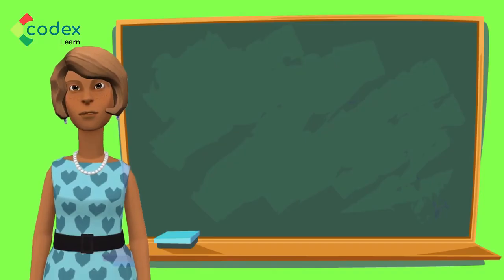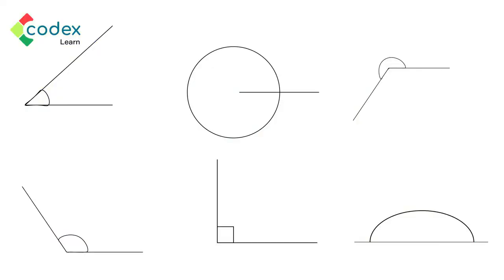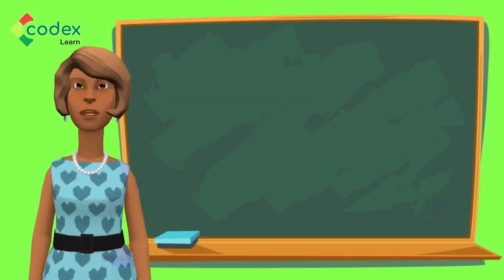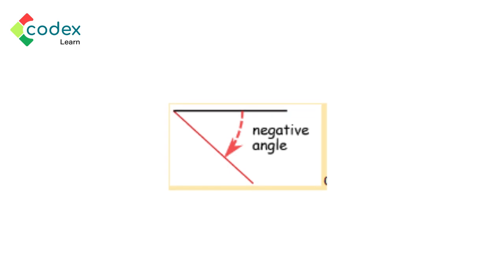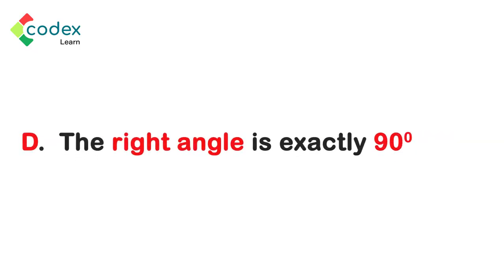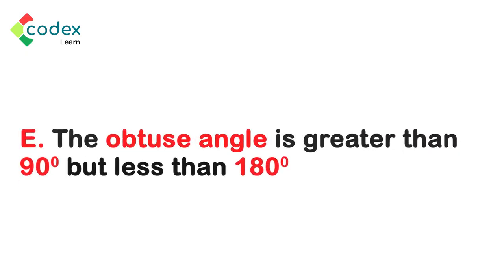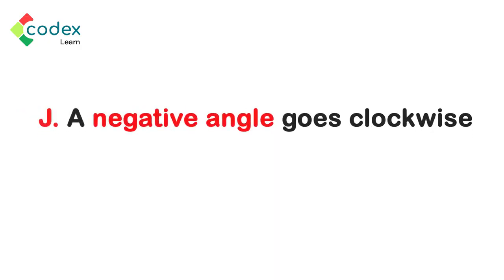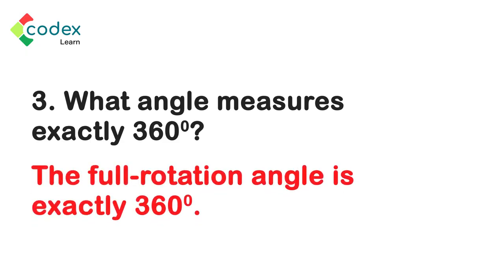Angles Made Easy in Geometry: Learn All Types of Angles with Examples!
Ever wondered what angles are and how to tell them apart? In this fun and easy math lesson, we break down the different types of angles with clear visuals and real-life examples!

✅ Learn about:

Acute angles

Right angles

Obtuse angles

Straight angles

Reflex angles

Whether you're a student, parent, or teacher, this video is perfect for understanding the names of angles and how they appear in geometry. It's great for home learning, classrooms, or revision!

Topics covered:

What are angles?

Kinds of angles and their properties

Angle names and measurements

Real-world angles examples

🎯 Ideal for learners in primary and junior secondary school